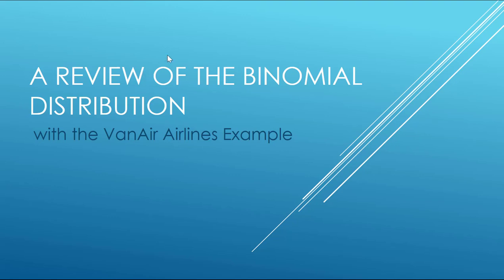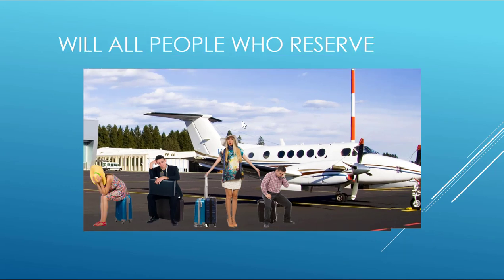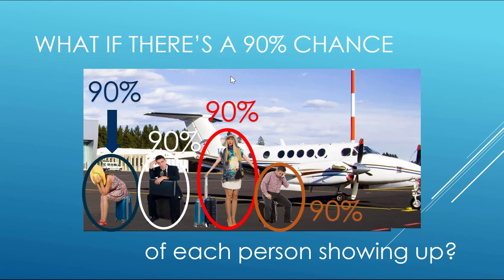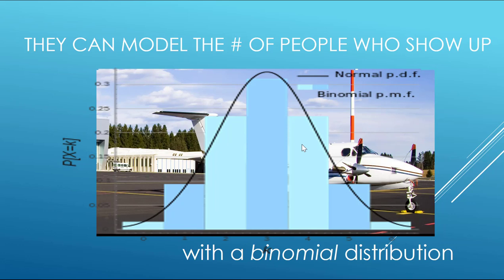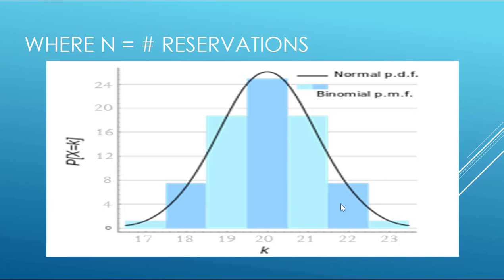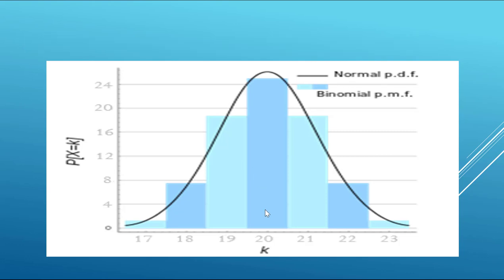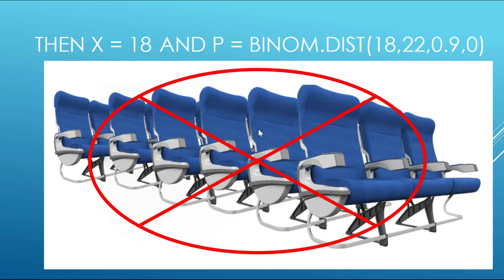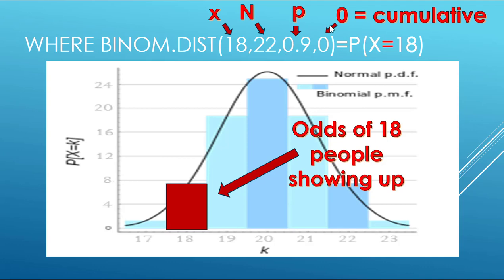An Introduction to Binomial Distributions and Overbooking Problems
Overbooking is a good example of an applied binomial problem. This video introduces an overbooking example that we will use binomial distributions to solve for.